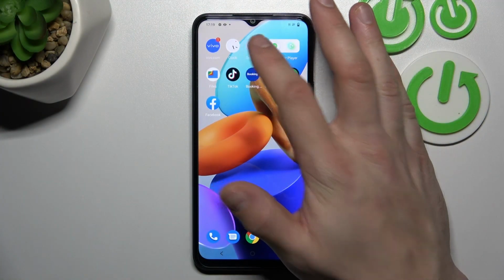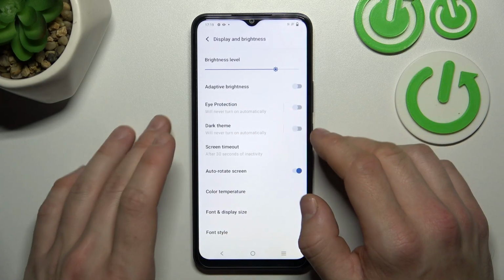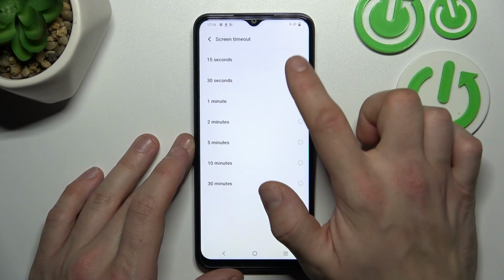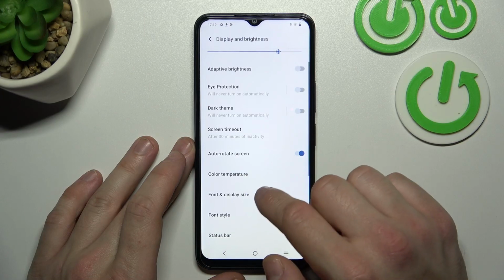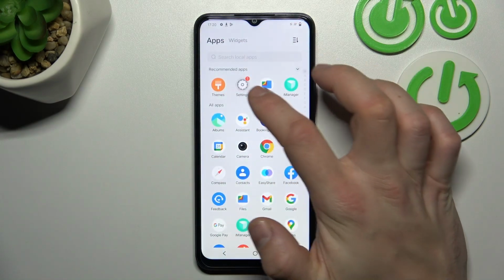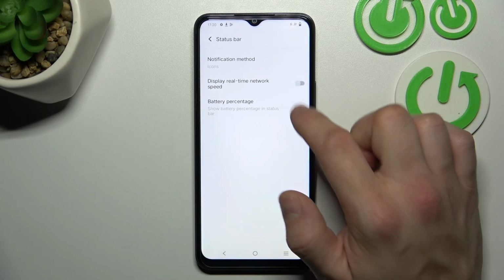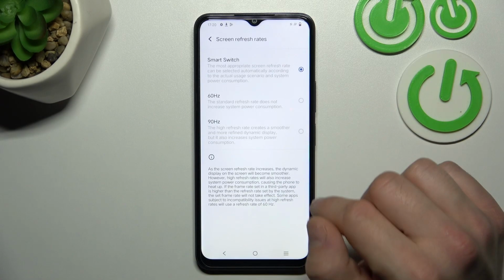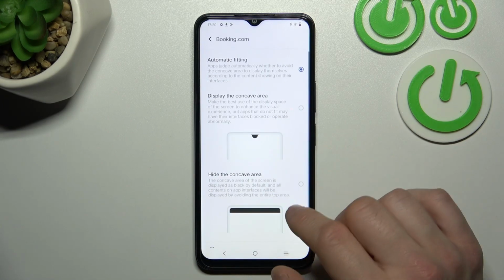How to Find and Manage the Display Settings on the VIVO Y22S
Learn more about the VIVO Y22S:
This detailed and useful video guide has been filmed and uploaded to our channel with the purpose of demonstrating how you can locate, enter and change the display preferences section on your VIVO Y22S smartphone. Thereby, we gladly encourage you to watch this video and learn how to configure display settings on the VIVO Y22S mobile device. Kindly enjoy!

How to configure display settings on the VIVO Y22S? How to change the display preferences on the VIVO Y22S? How to manage the display options on the VIVO Y22S?